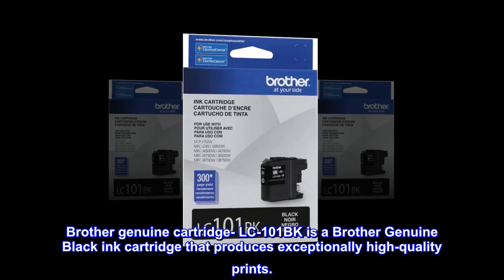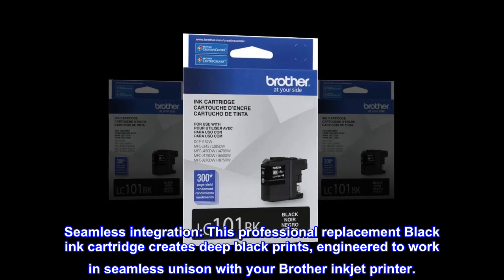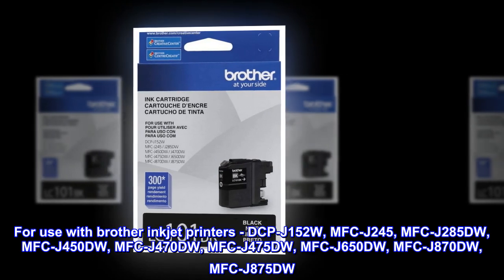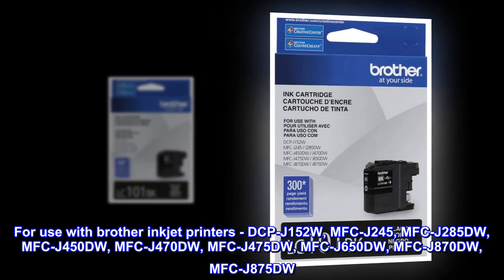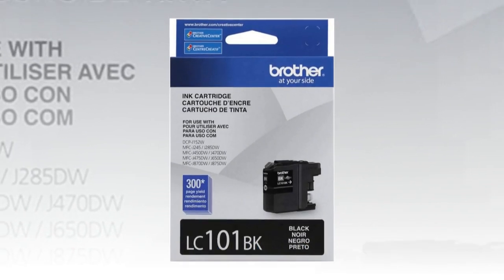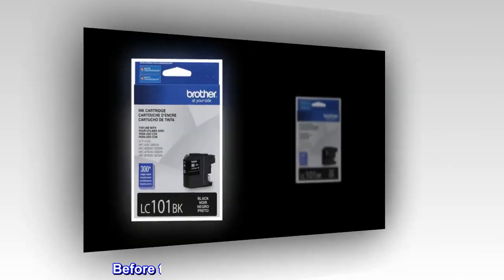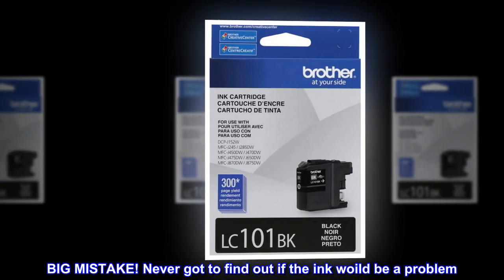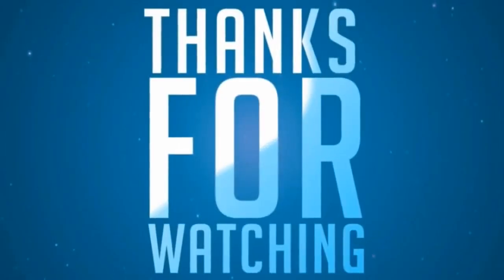Brother Genuine Standard Yield Black Ink Cartridge, LC101BK, Replacement Black Ink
Brother genuine cartridge- LC-101BK is a Brother Genuine Black ink cartridge that produces exceptionally high-quality prints.
Yields upto 300 pages - This replacement standard-yield Black ink cartridge yields approximately 300 pages.
Seamless integration: This professional replacement Black ink cartridge creates deep black prints, engineered to work in seamless unison with your Brother inkjet printer.
Brother Genuine LC101BK Standard-yield Black Ink Cartridge.
Superior inkjet print quality you can consistently rely on for up to 300 pages.
Intelligently engineered to work in seamless unison with your Brother inkjet printer.
Brother Genuine ink produces sharp prints that withstand the test of time.
GENUINE BROTHER
Have always purchased BROTHER INK CARTRIDGES for my BROTHER "all-in-one". Before that, it was HP, CANON, and so forth. Just before ordering these, I was tempted by the price of BRAND X ink cartridges. Have had the machine for a while and became careless. BIG MISTAKE! Never got to find out if the ink woild be a problem. BRAND X cartridges that promised to be compatible with BROTHER all-in-one didn't even fit. Thanks to AMAZON'S RETURN POLICY, returned cartridges and promptly replaced with AUTHENTIC BROTHER INK CARTRIDGES.